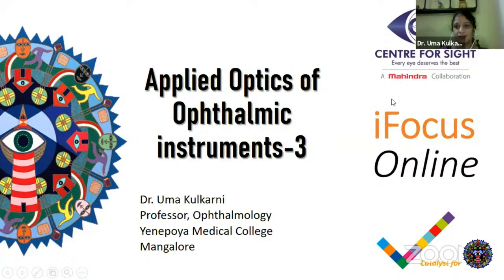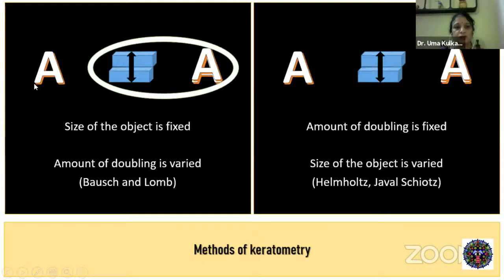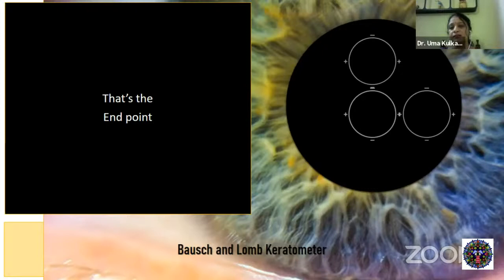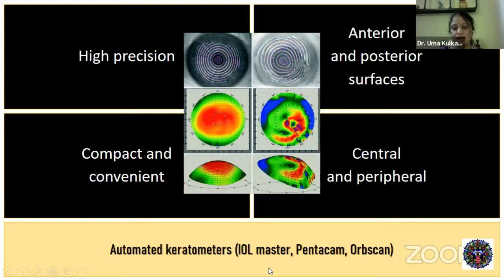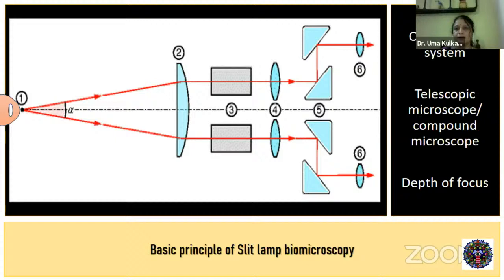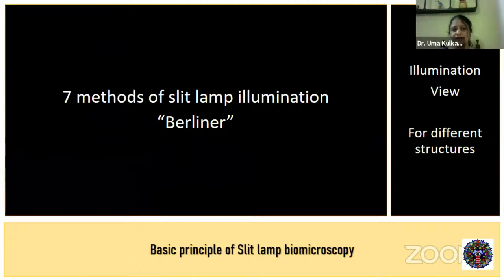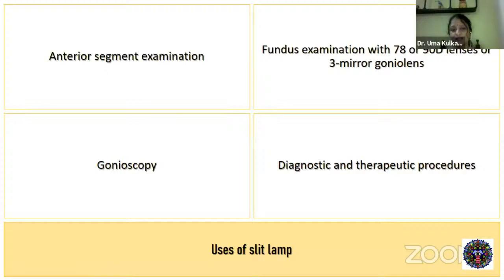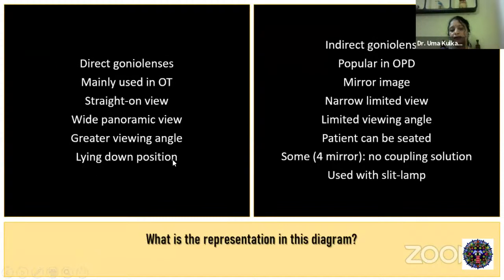iFocus Online, Lecture 10: Applied Optics of Common Ophthalmic Instruments, Module 3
Applied Optics of Common Ophthalmic Instruments, Module 3 by Prof Uma Kulkarni, Yenepoya Medical College, Mangalore